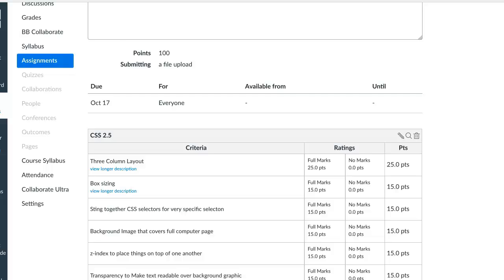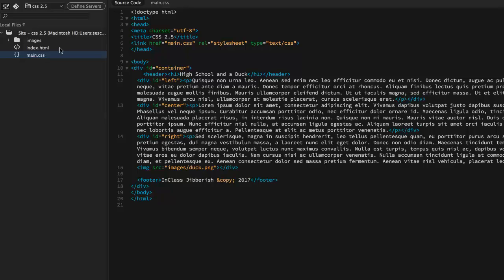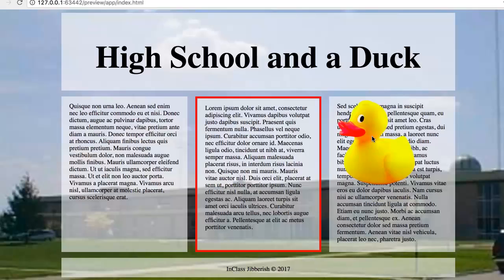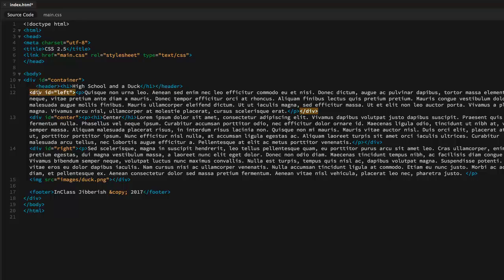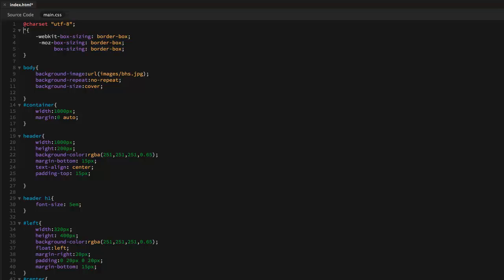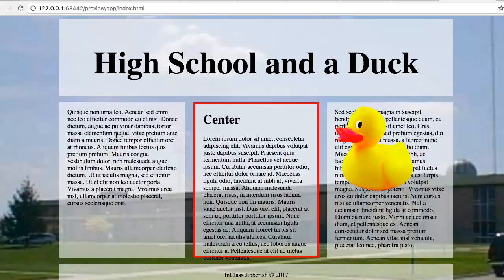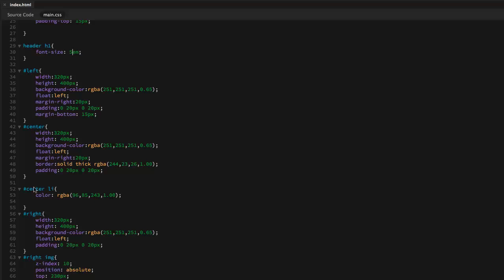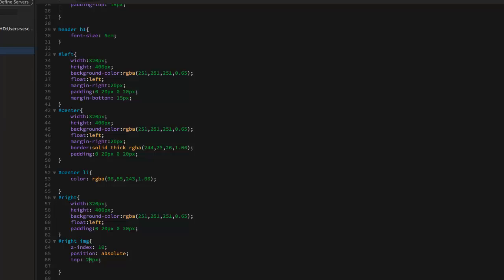CSS 2.5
Instructions for CSS2.5 assignment